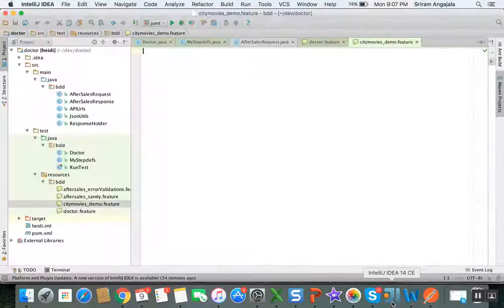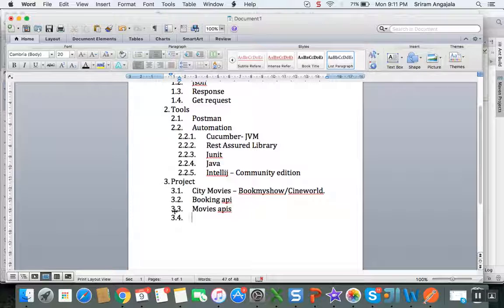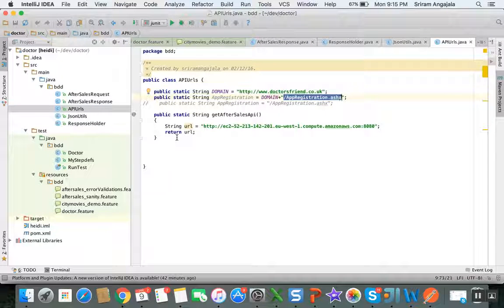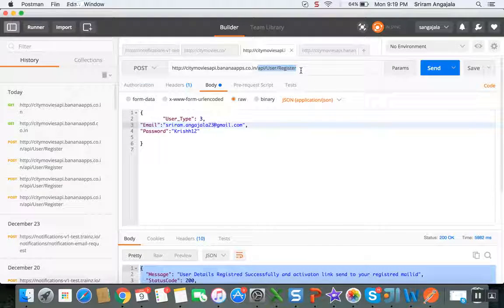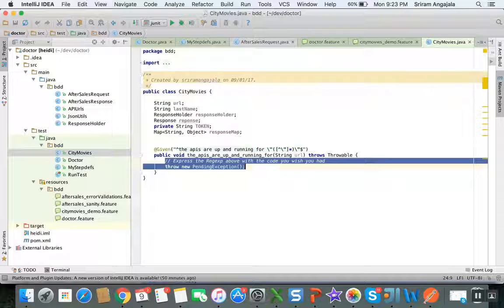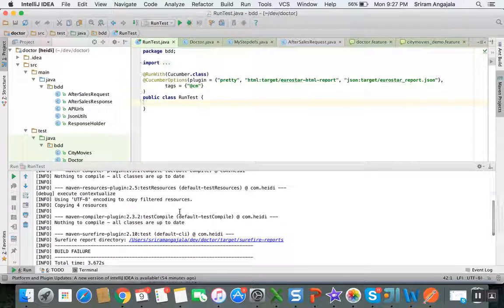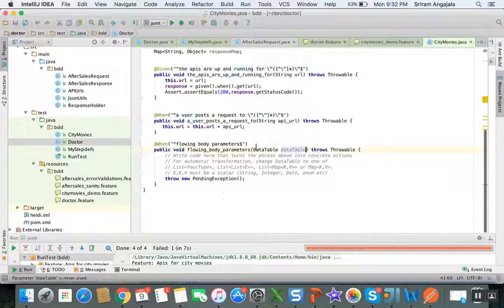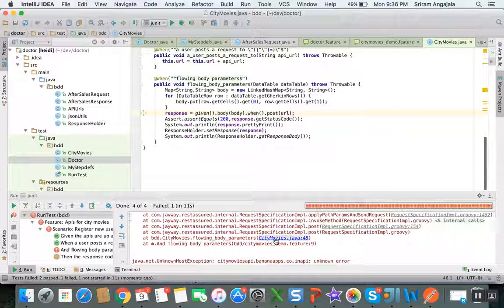API Automation 1 2 || Sai Academy